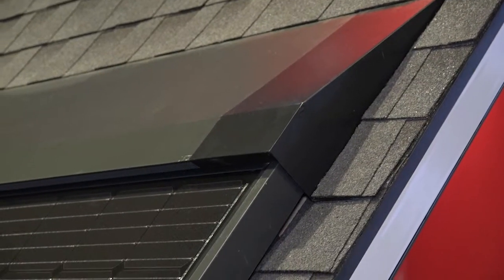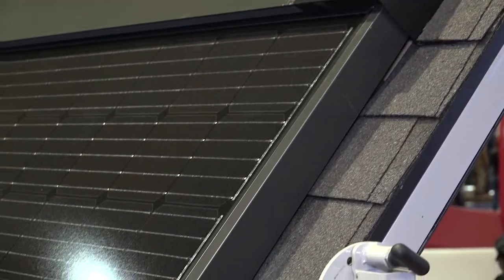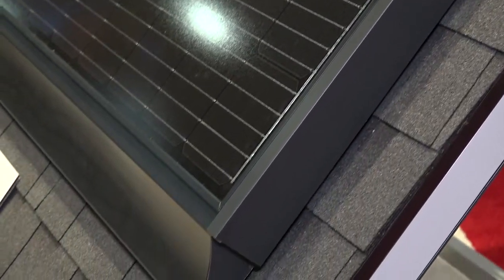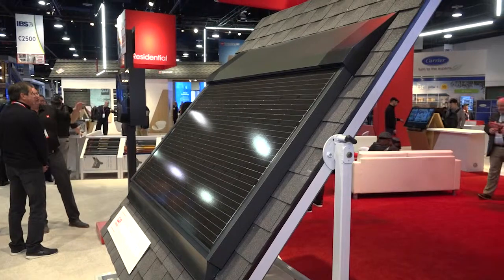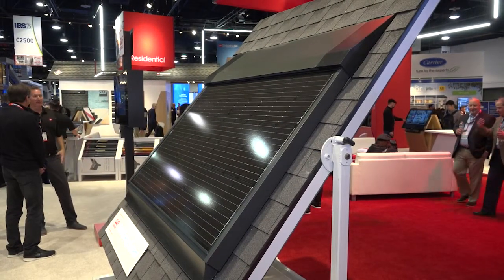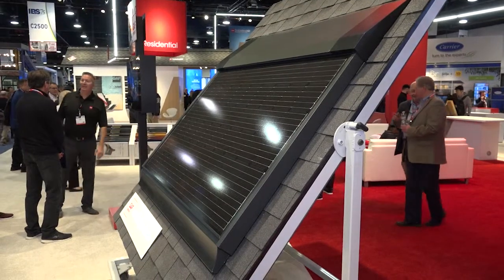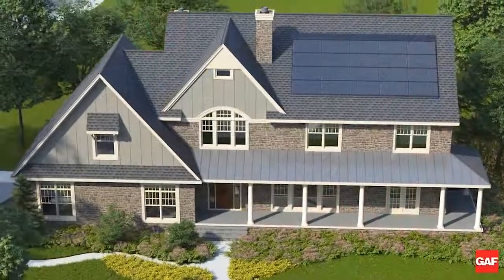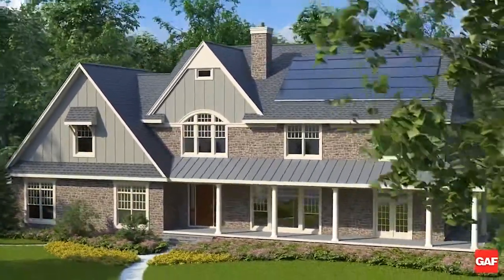GAF Energy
A new type of solar roof mount system